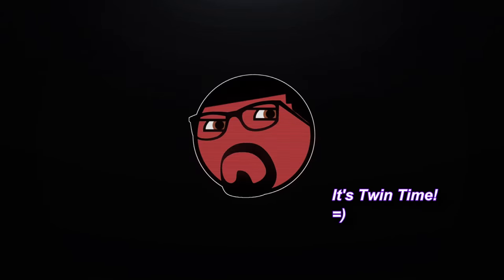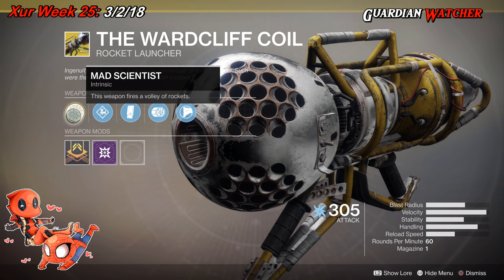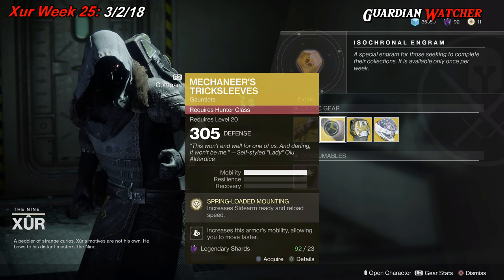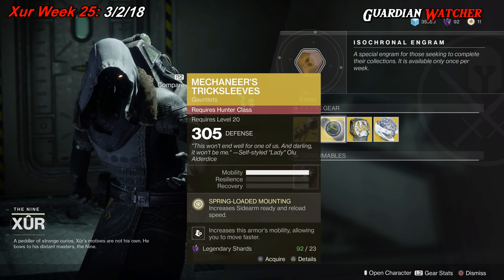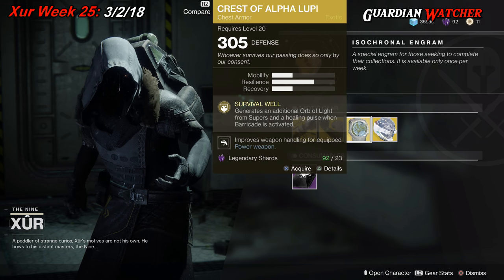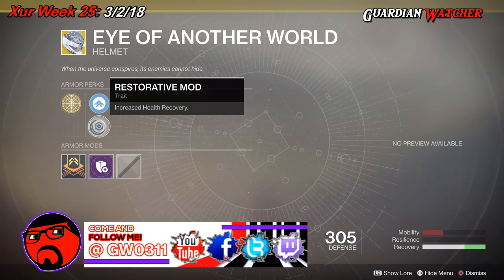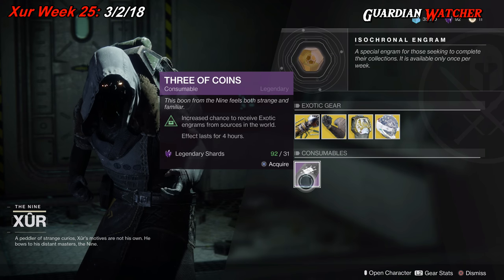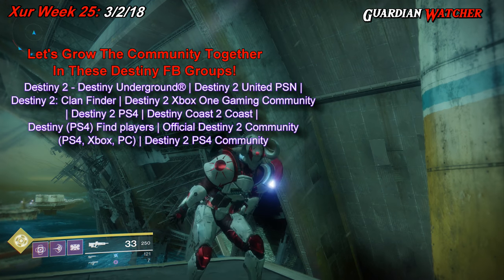Destiny 2 Xur - Week 25 EXOTIC LOOT! March 2nd 2018 [4K]